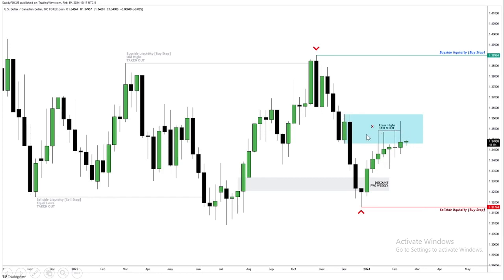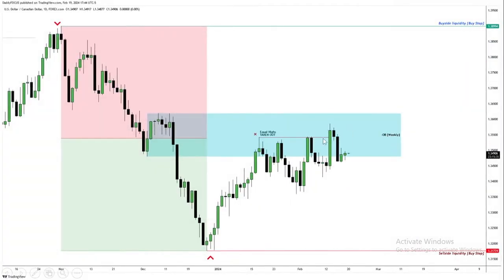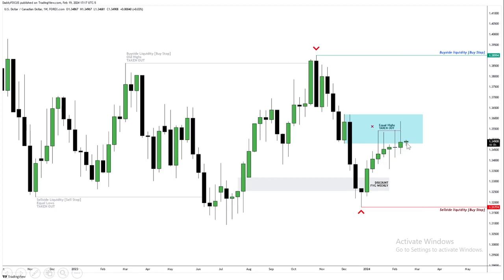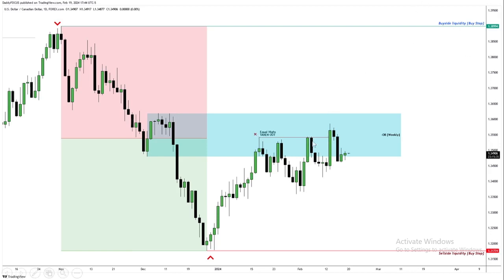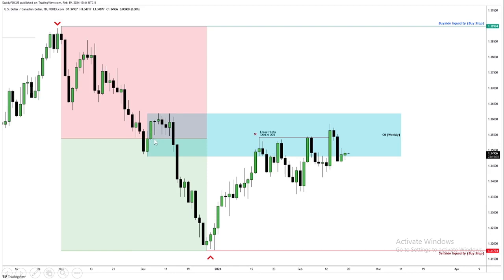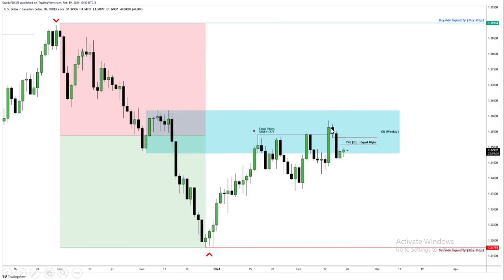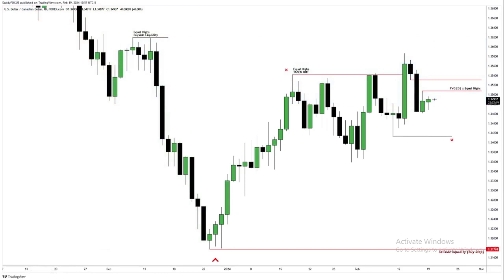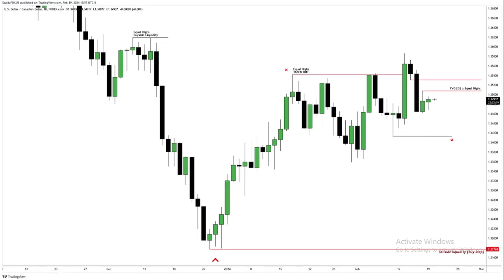007. Directional Bias Lesson 2